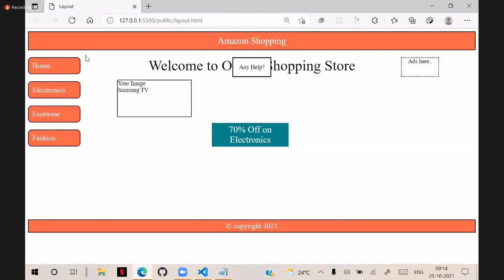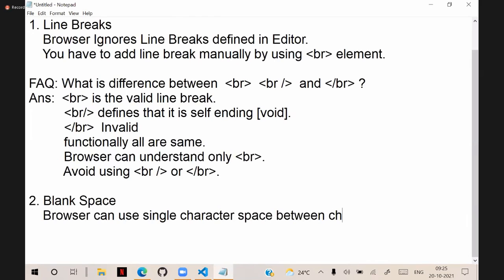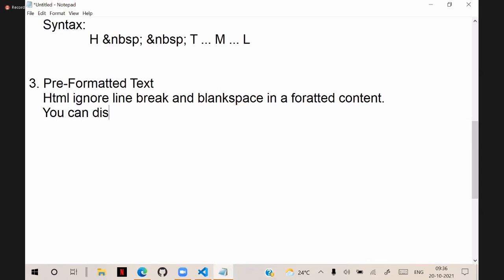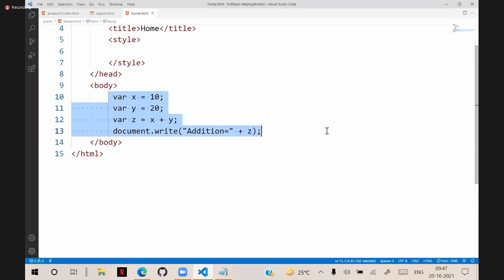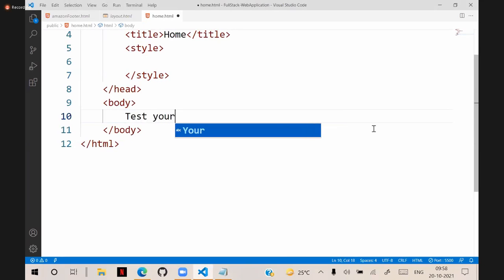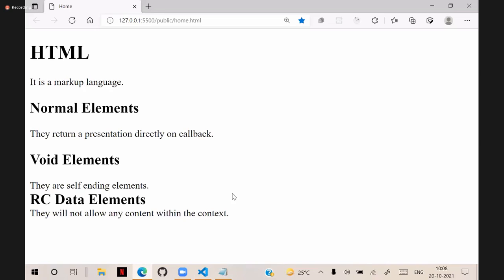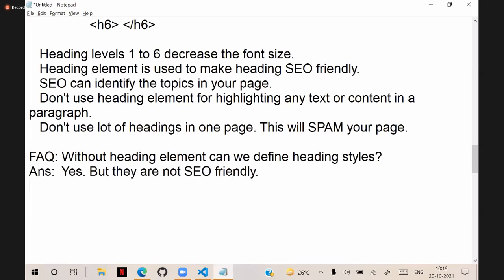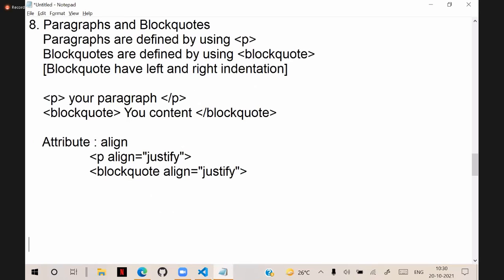DAY 12 20 OCTOBER